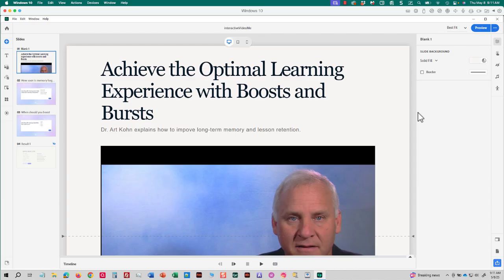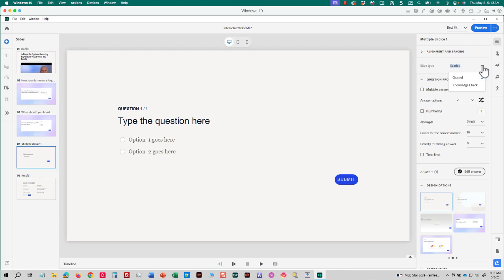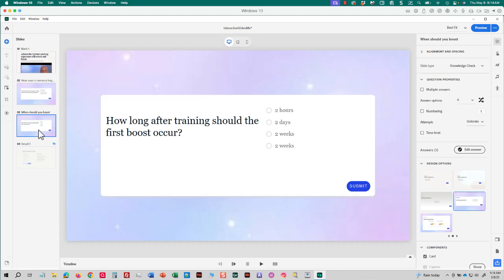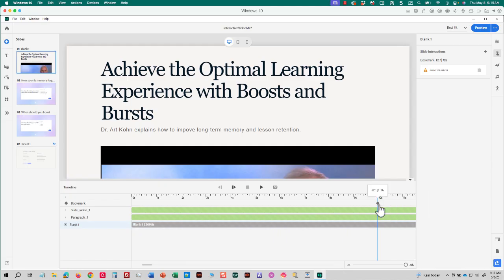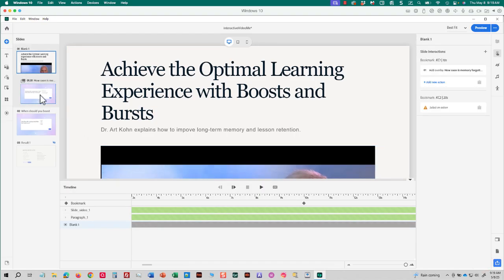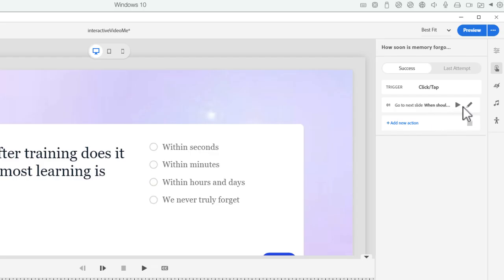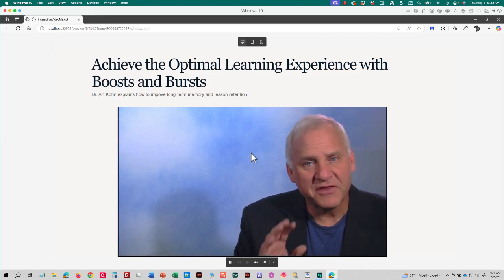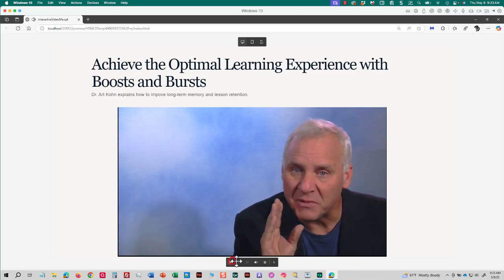Adobe Captivate 2025: Interactive Videos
In this Adobe Captivate 2025 (version 12.6) tutorial, you’ll learn how to create an interactive video that displays knowledge check questions as overlays—going far beyond a traditional play-and-pause video. You’ll see how to add and configure knowledge checks, insert bookmarks at key points in the video, and trigger actions that display those questions as overlays when a bookmark is reached. You'll also learn how to use an action to resume the video timeline after the learner interacts. This technique helps keep learners engaged while reinforcing key concepts without disrupting the flow of the video.

If you need help with Adobe Captivate, I offer public vILT classes and one-on-one mentoring.